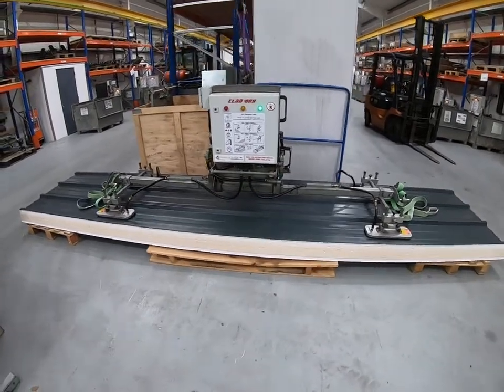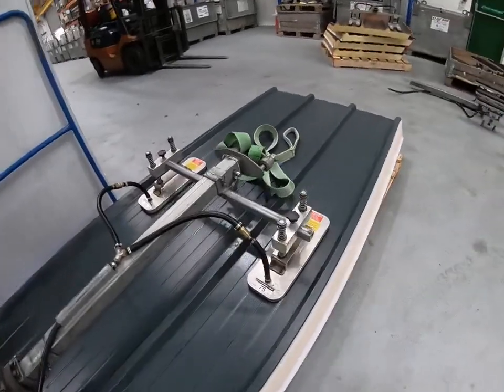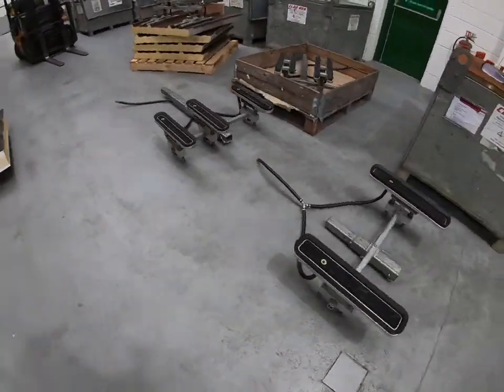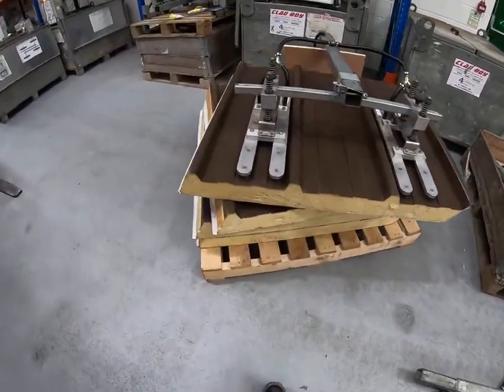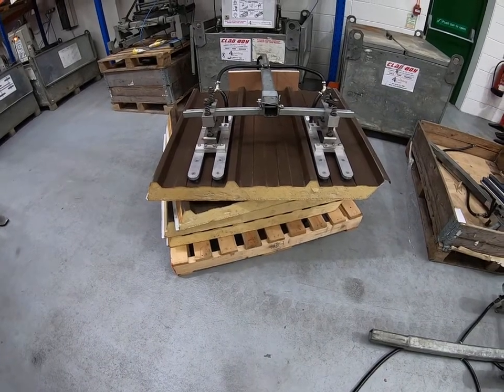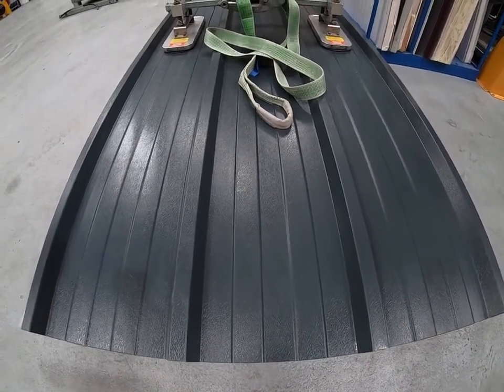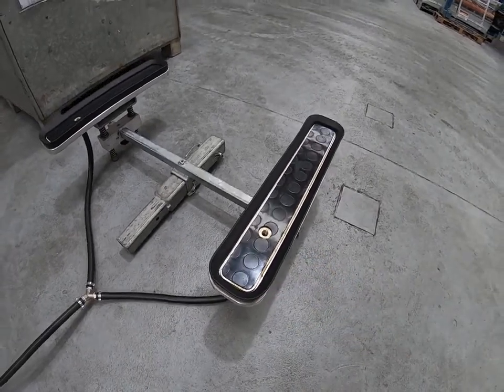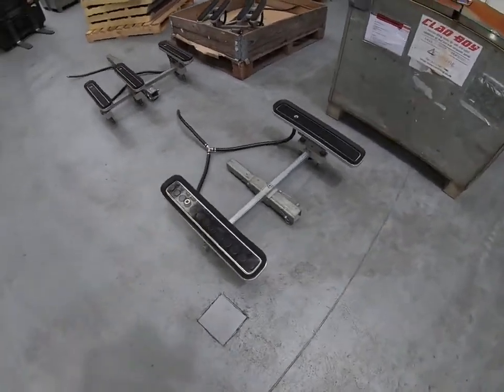Clad Boy CB3 | Roof Panels | Training Course | Video 4 of 5 | 4 Cladding Services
Video 4 of 5 of the Clad Boy CB3 training course.

Specifically covering composite roof panel installation.

Clad Boy is a vacuum lifter that is modular & versatile. It can be configured in lots of different ways to assist operatives with lifting composite panels on site.

Bookmarks:
0:00 Introduction to different types of suction pads & SWL
0:48 Different types of suction pads
1:03 Kingspan King Zip suction pads
1:12 Steadman AS35 suction pads
1:54 Removal of panel film
2:10 Fitting of spare seals